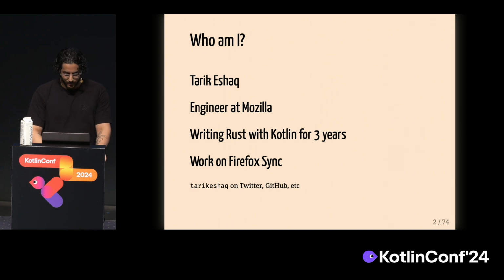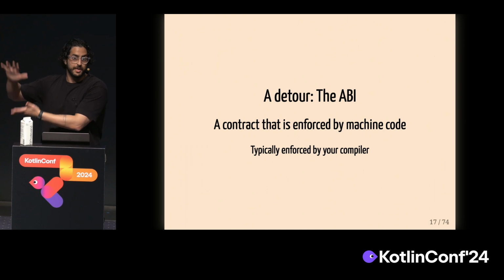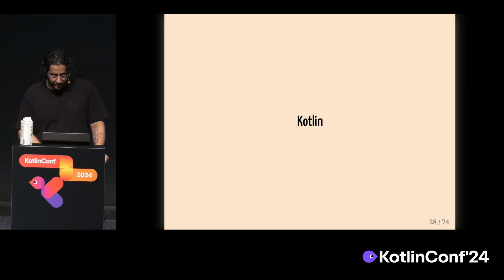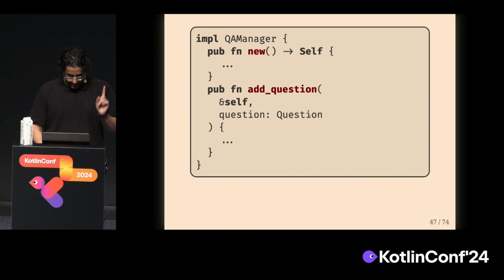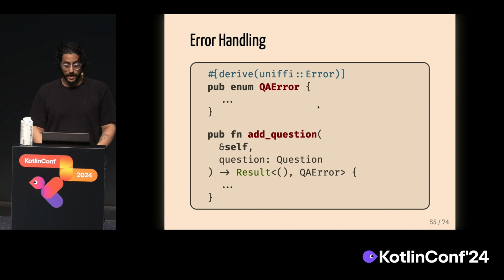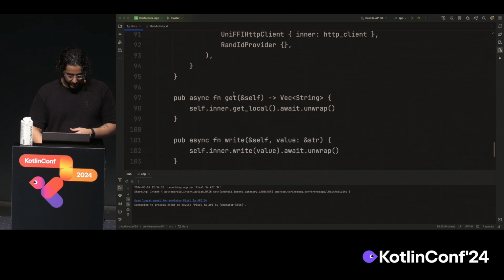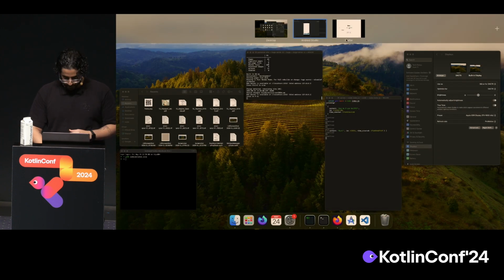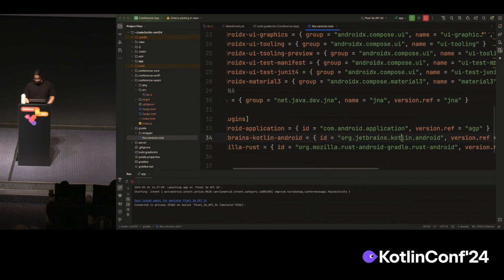Crossing The Barrier Between Kotlin and Rust (and back)! | Tarik Eshaq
Come learn why Mozilla invested in Rust for Android and how we've built open-source libraries to make it easier for others to do so as well. You'll learn how you can call Rust from Kotlin, and also call Kotlin from Rust.

At Mozilla, we've been shipping production Rust code in Firefox Android for years. Rust provides value because it's cross-platform, memory-safe and fast! Interfacing with Native libraries from Kotlin is difficult, but we've made it better!